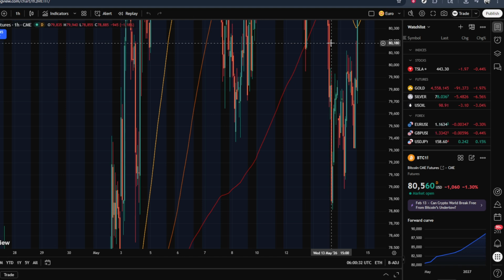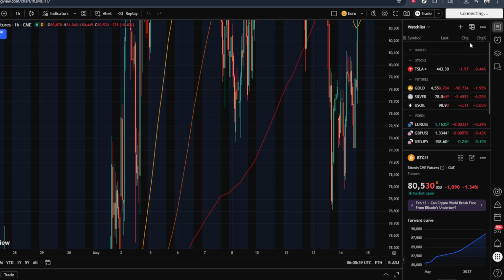How to Record Your Idea in TradingView | Quick Tutorial 2026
In today’s video, I show you how to record your idea in TradingView and share your market analysis with the TradingView community.